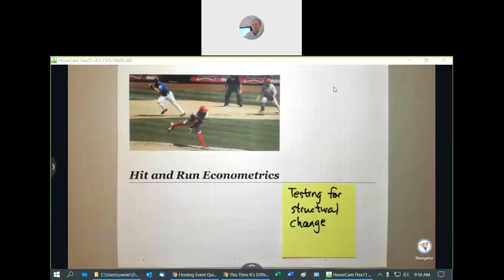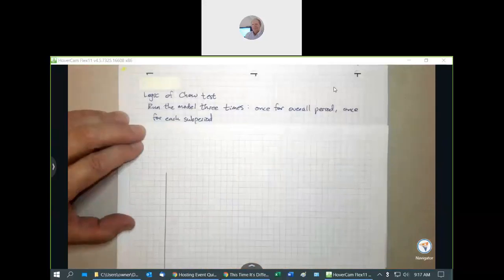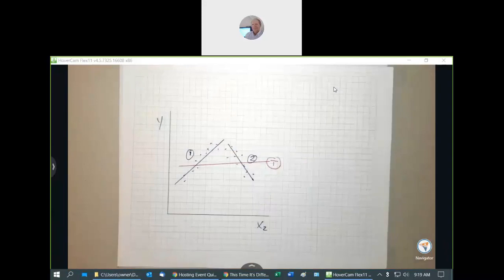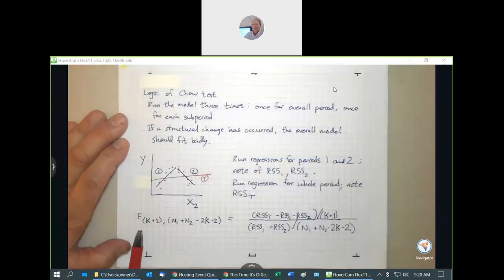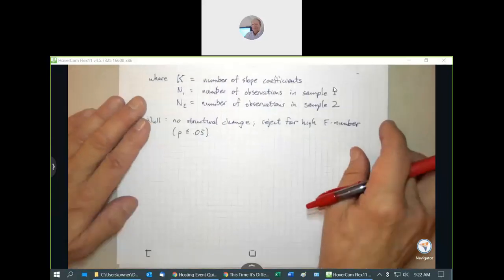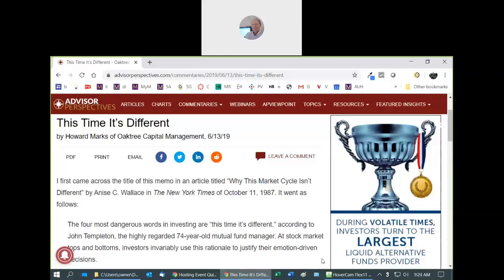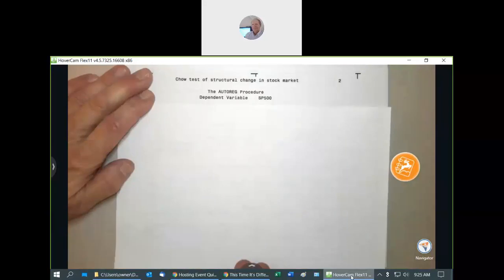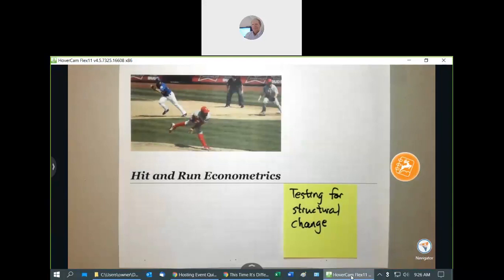H&R13 Testing for Structural Change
This video shows a classic technique for testing for structural change. Sure, there are better tests today, but this classic helps you get the intuition.